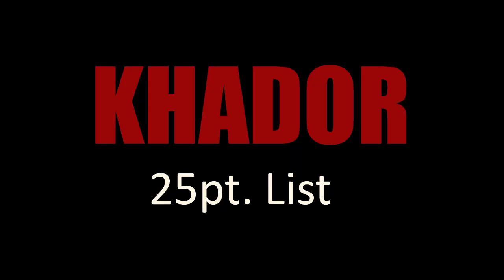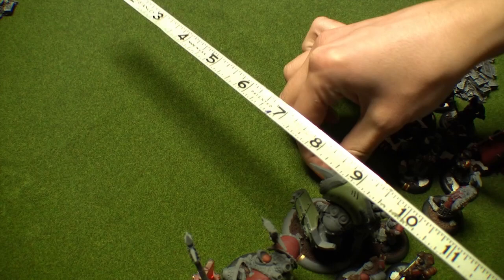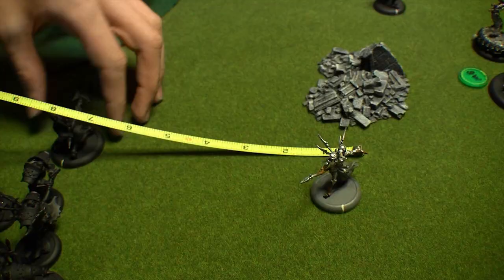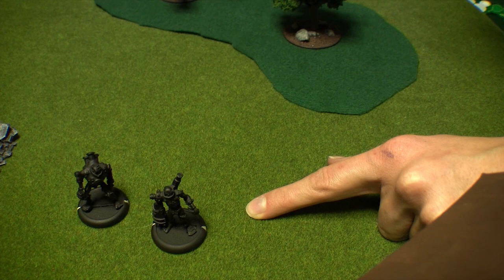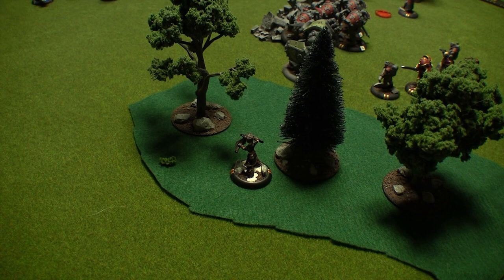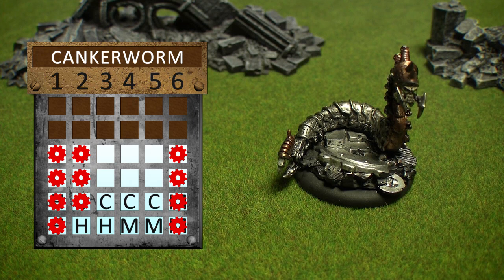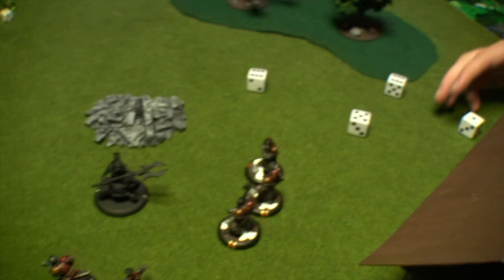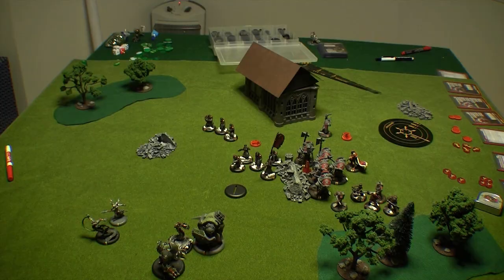WarGamerGirl #04 KHADOR vs CRYX Warmachine 25pt Battle Report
pVlad vs. pDeneghra 25pt. caster kill